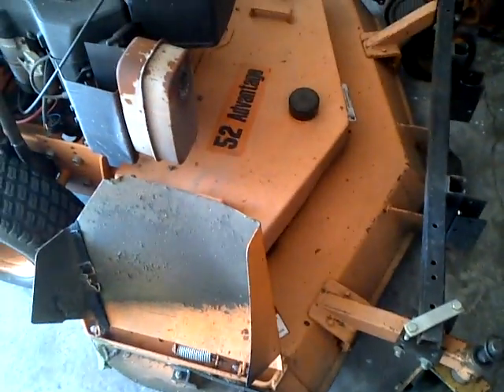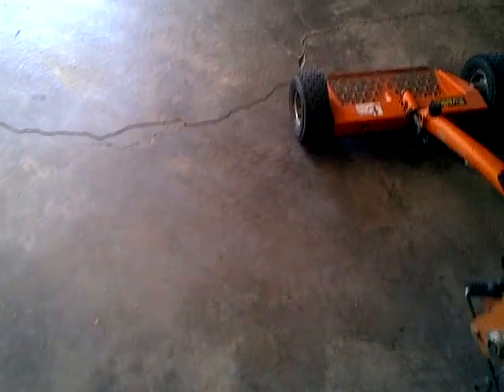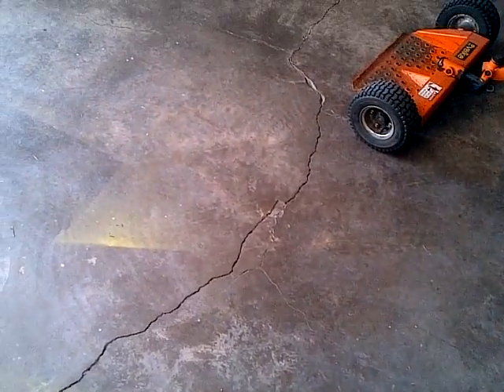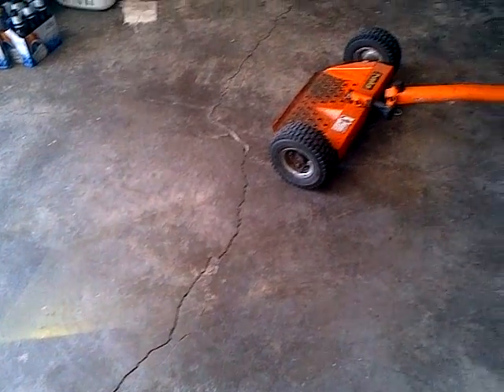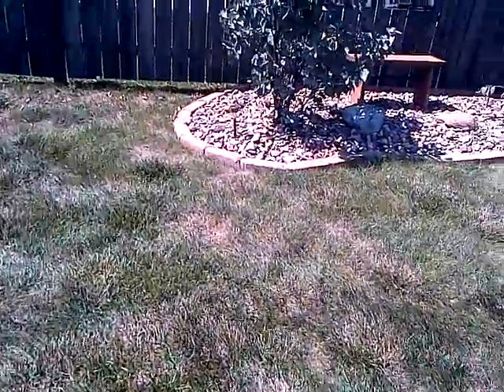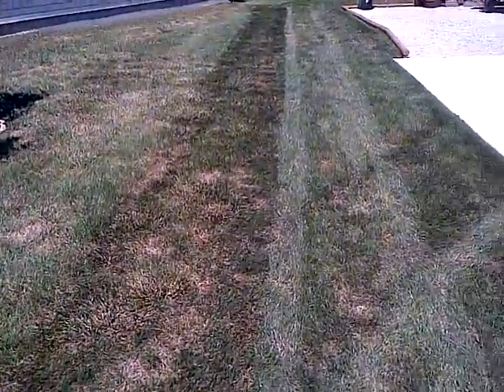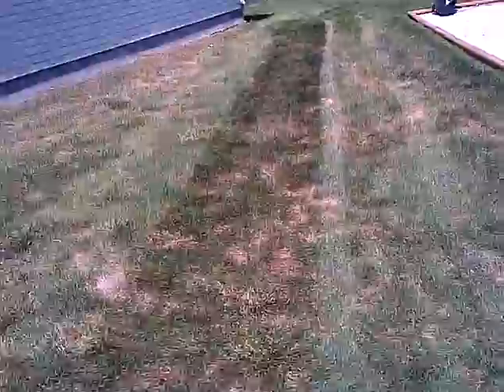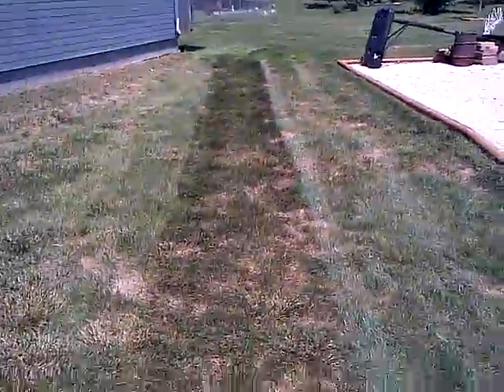NEW 36" SCAG!!!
runs good, paid 300 cash for it